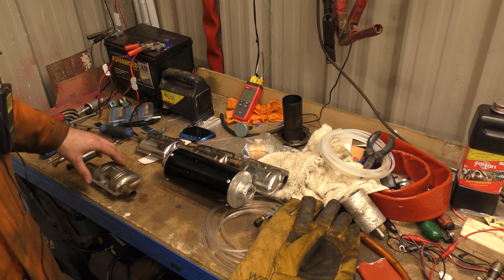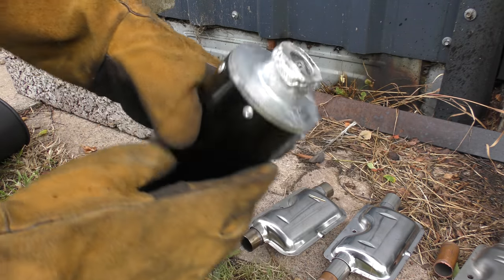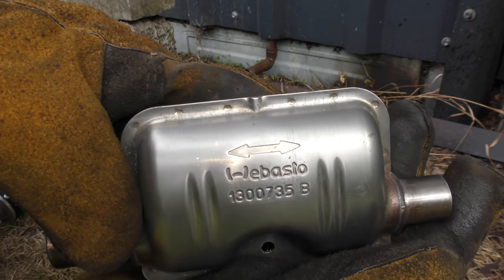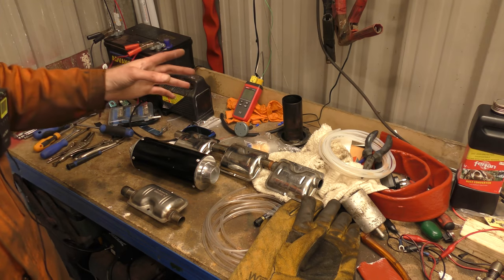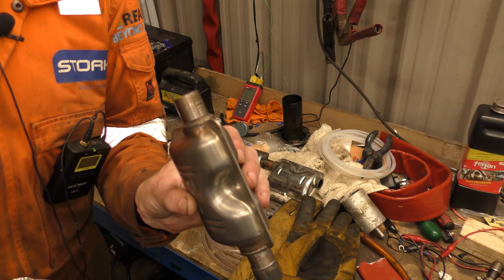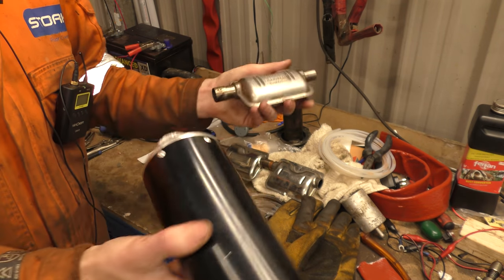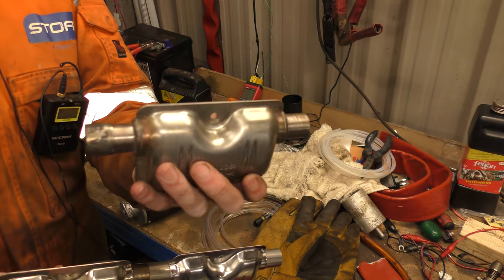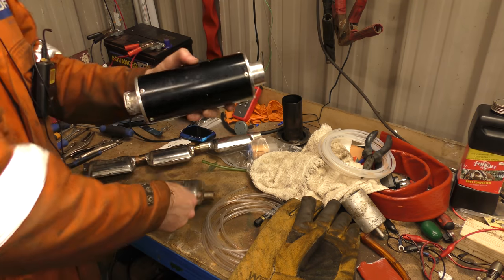Diesel heater silencers daisy chained and a genuine Webasto silencer // test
Some good suggestions from viewers.  Pleasantly surprised by how well the genuine Webasto silencer worked.